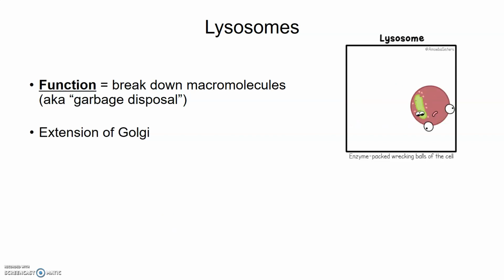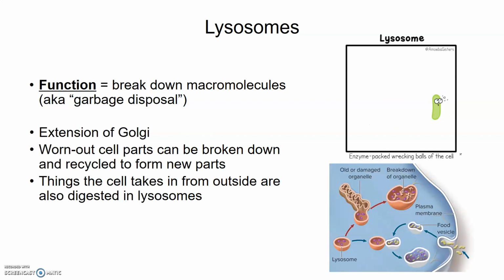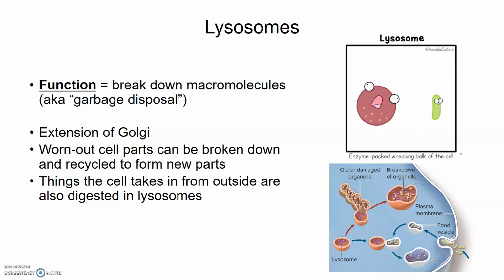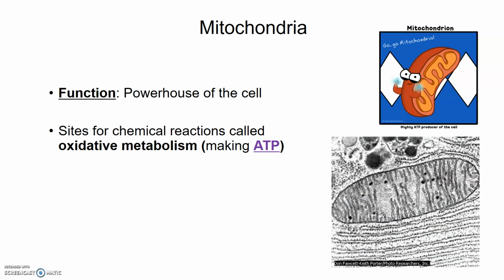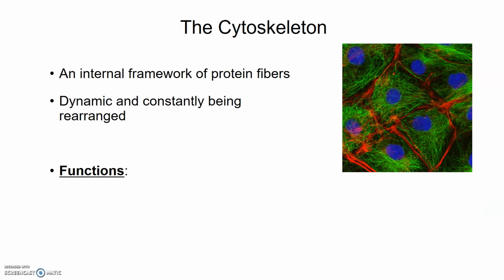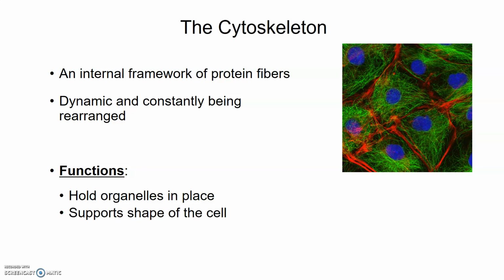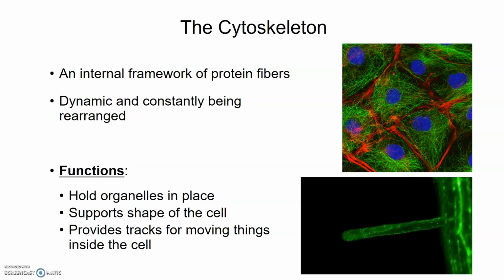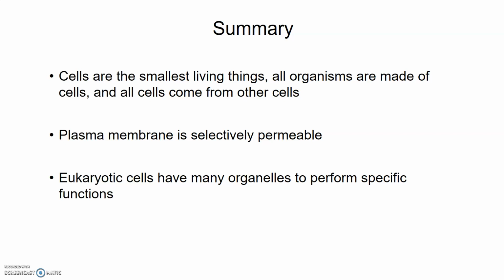Cells: Lysosomes, Mitochondria, and Cytoskeleton